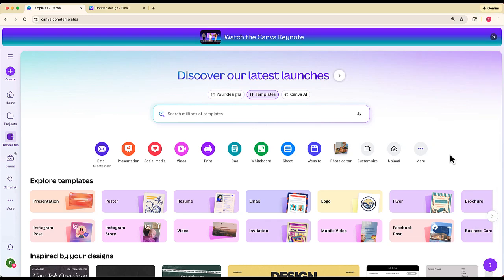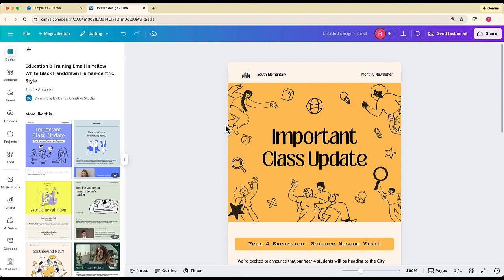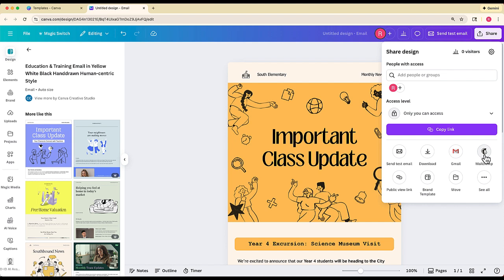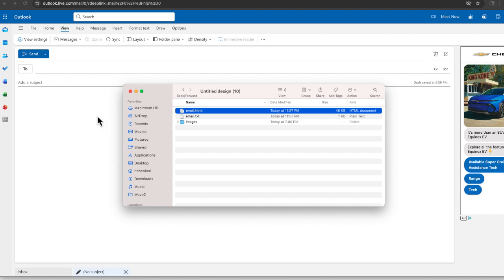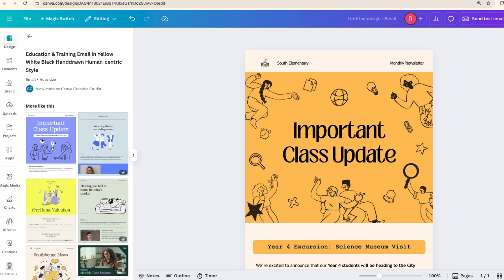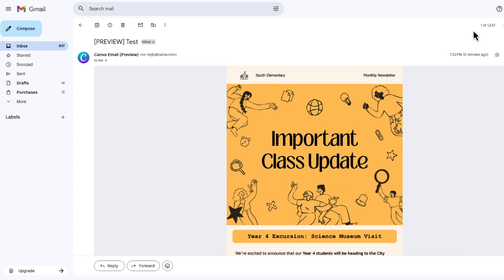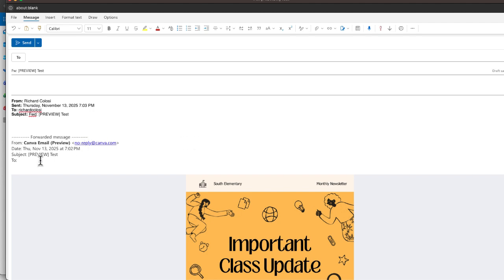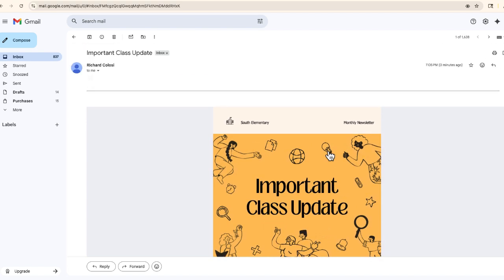Canva Email Hack: How to Share Designs in Outlook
canva finally added email templates…but there’s one big problem
How do you send them through Outlook or Gmail without connecting your account?

In this tutorial, I’ll show you a super simple workaround that lets you share any @canva  email design—even the full HTML formatting—using Outlook, Gmail, or any email platform your organization uses. No integrations. No HTML uploads. No messy code. Just a clean, clickable email that looks exactly the way you designed it in Canva.

✅ In this video, you’ll learn:

Why Canva’s current sharing options can be limiting
* How to send a Canva “test email” and use it to forward your design
* The quick fix to keep the full HTML layout intact
* How to use this trick in schools, businesses, or large organizations that rely on Outlook

🛠️ Perfect for Teachers • Admins • Designers • Office staff • Anyone who wants Canva-powered emails

Welcome to EdTech Hustle 💙